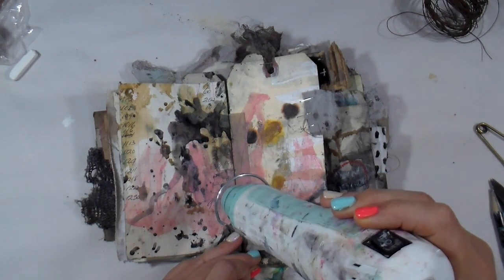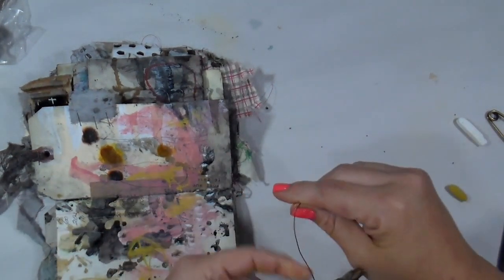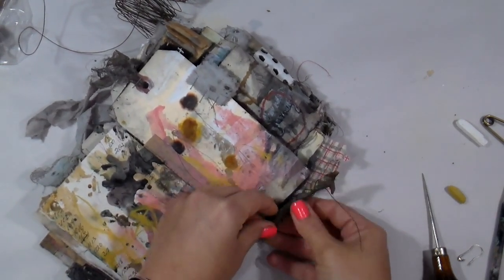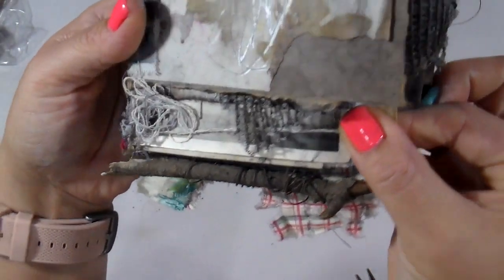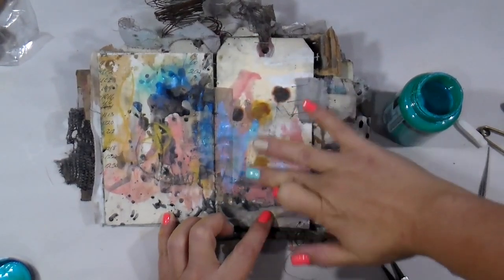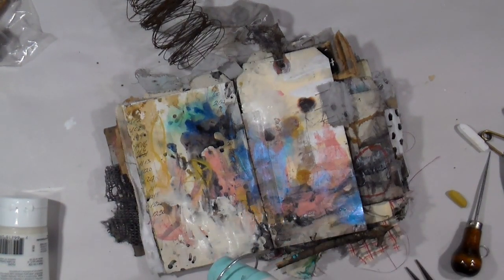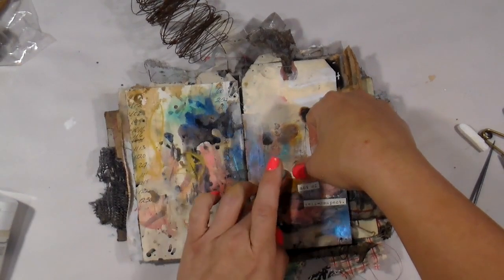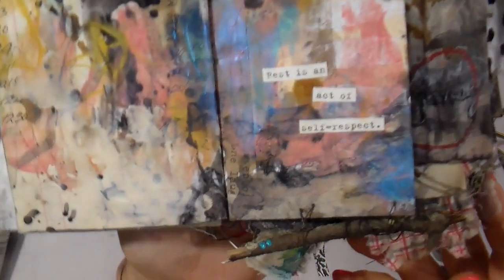Adding Texture with Natural Elements